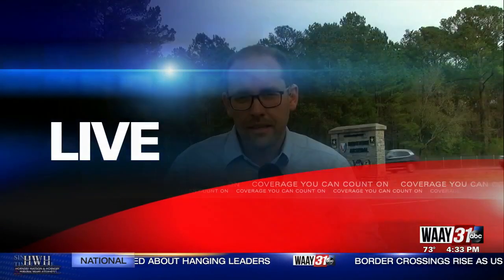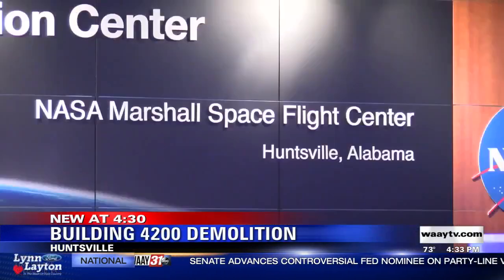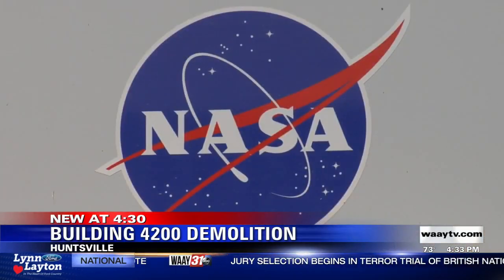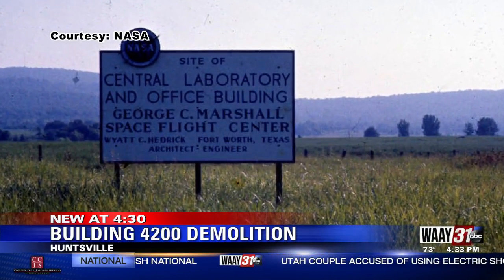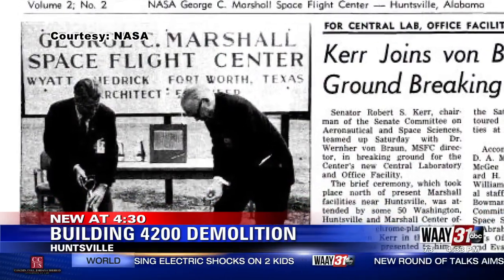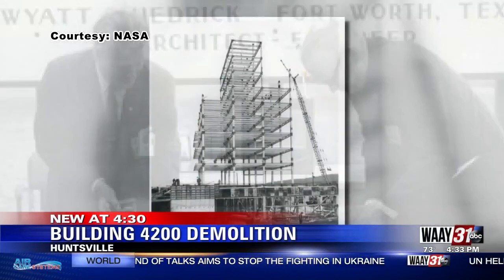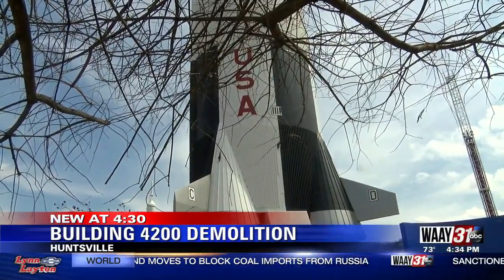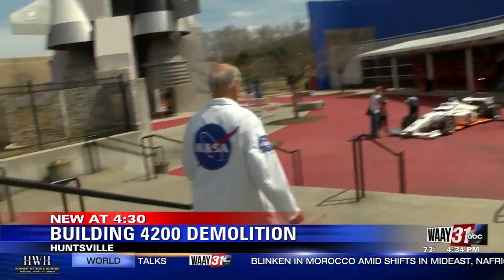Demolition of iconic Building 4200 begins at Marshall Space Flight Center in Huntsville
NASA Marshall Space Flight Center’s Central Laboratory and Office Building, or simply Building 4200, was completed in 1963 and housed office space for the likes of Wernher von Braun and every other Marshall center director since, NASA said.